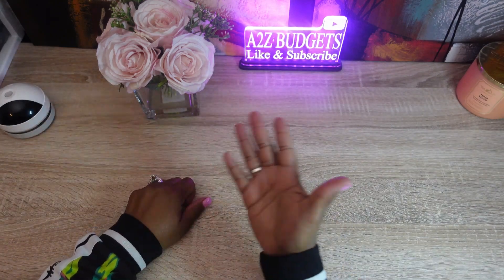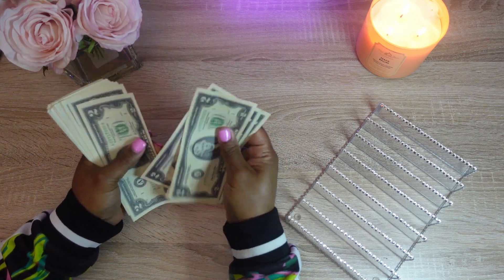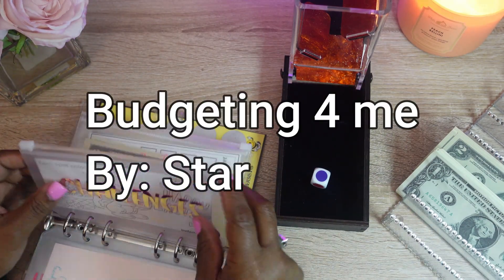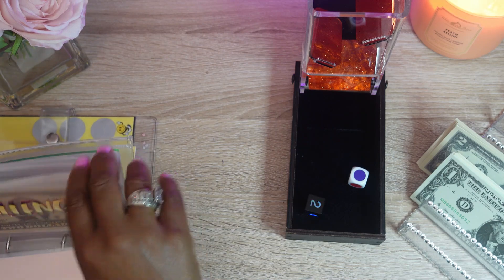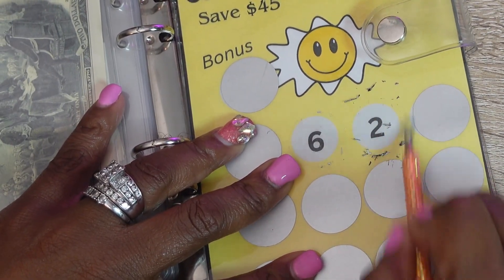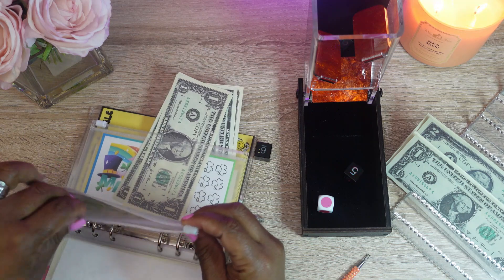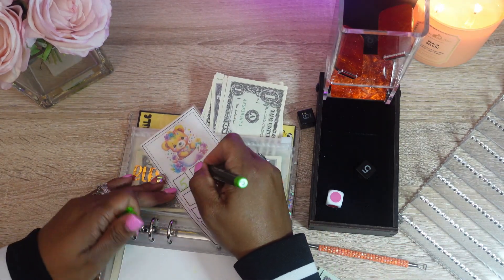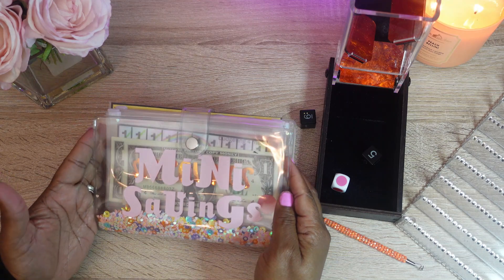Mini Savings Challenges Sunday| Happy Sunday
Hi Everyone! How are you?... Thanks for clicking on my video and stopping by to support me 🤑 Mini Savings Challenges Sunday...  Sunday Funday!!💜

If you share, like. If you comment, introduce yourself.

"Budgeting to live my best life!" Welcome, welcome to the A2Z Budgets family!

Channels Mentioned:
@Budgeting 4 Me